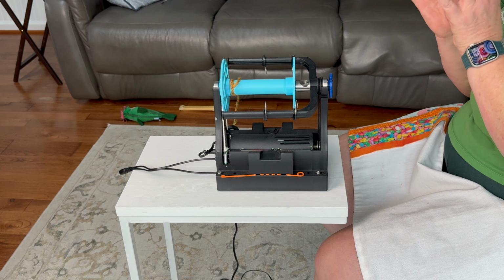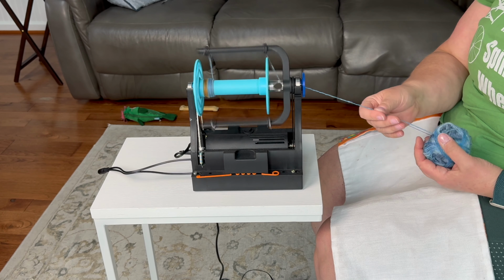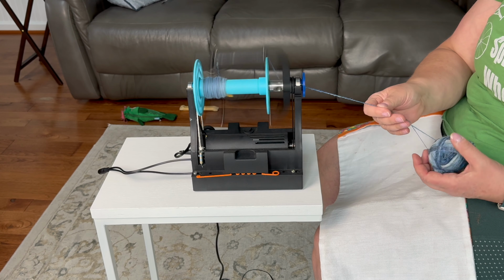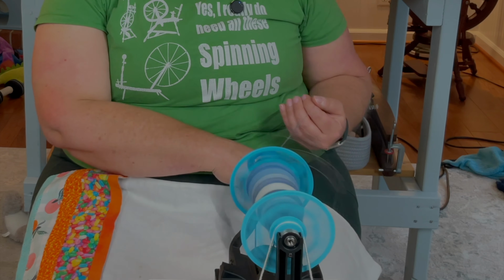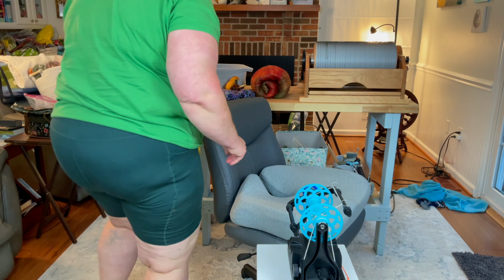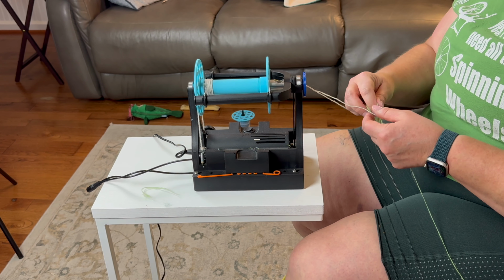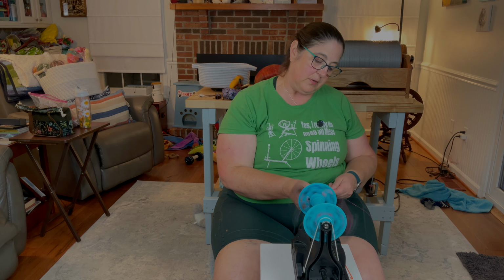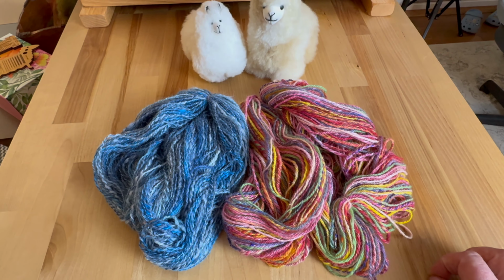How To 2-ply and Chain Ply From A Center Pull Ball From Your Turkish Spindle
2-ply and chain ply from Turkish Spindle Turtle. 2-ply is from a center pull ball, the chain ply is supposed to be from a center pull ball, but a valuable lesson is learned! Still a beautiful yarn.